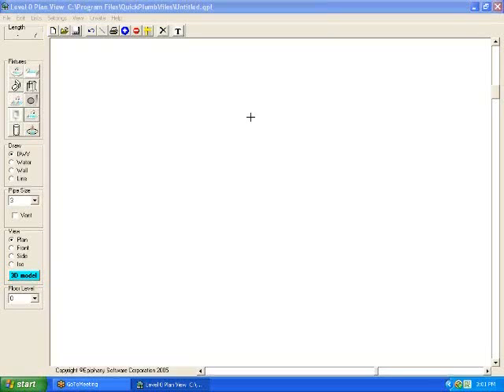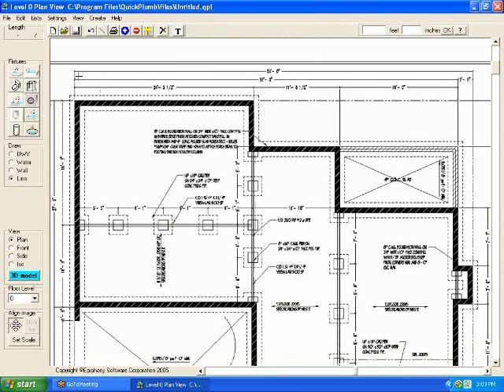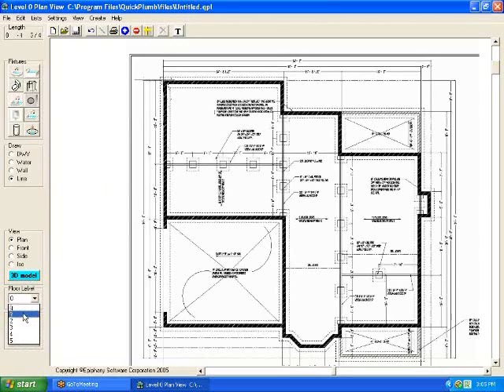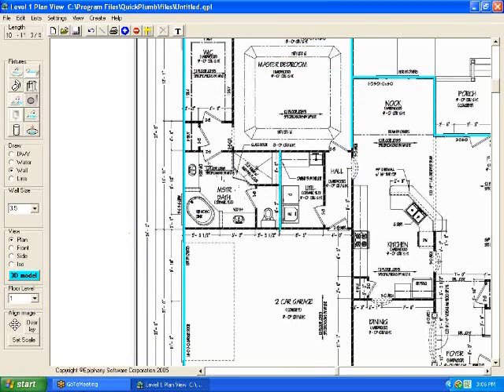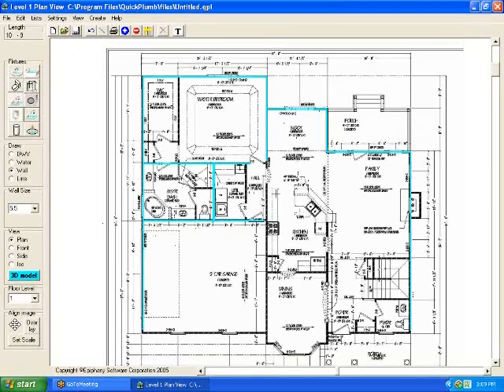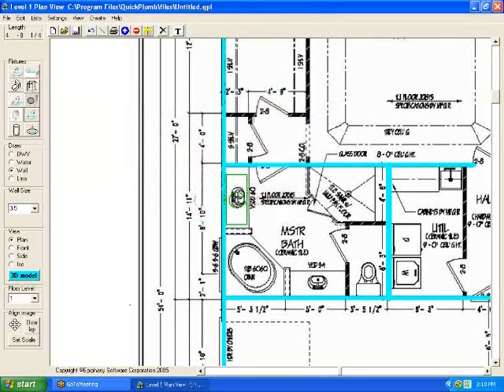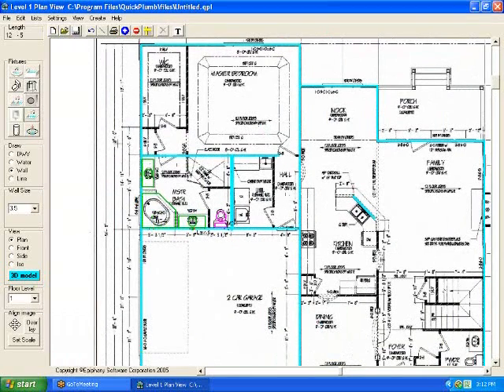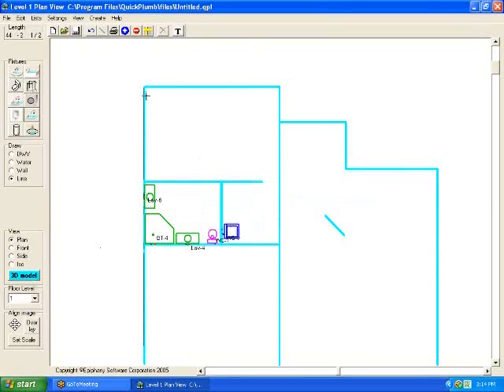QuickPlumb-advanced part 2